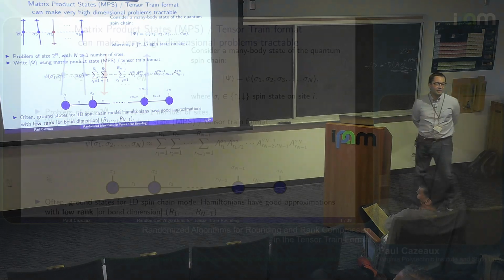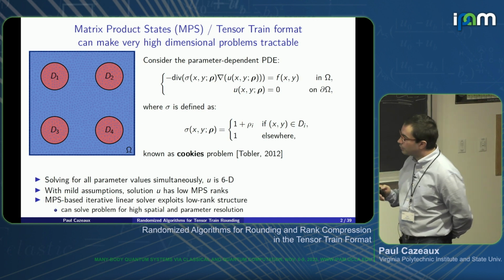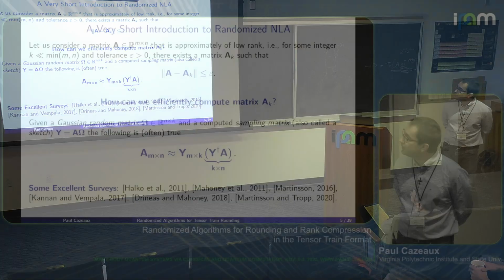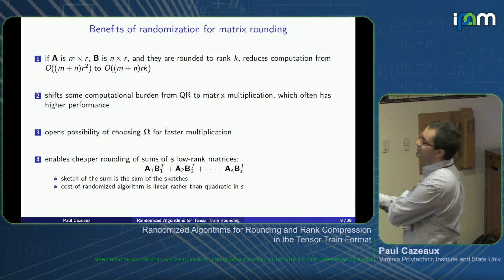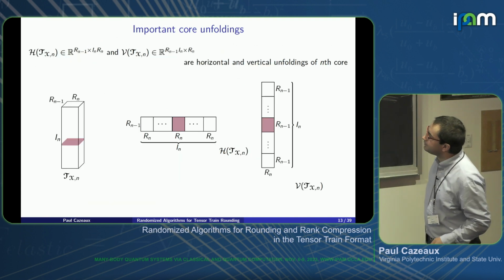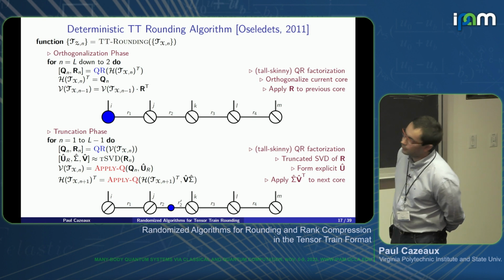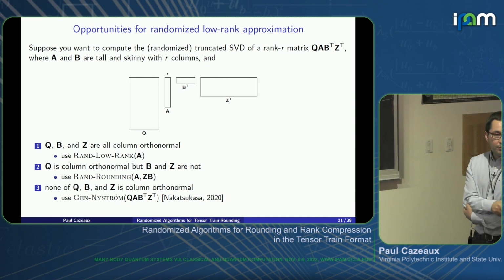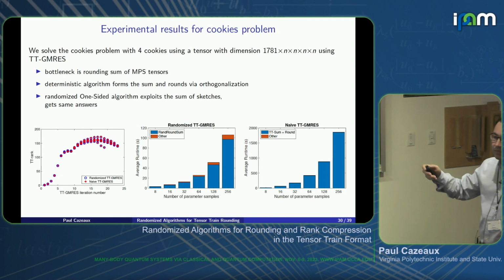Paul Cazeaux - Randomized Algorithms for Rounding and Rank Compression in the Tensor Train Format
Recorded 07 November 2023. Paul Cazeaux of Virginia Polytechnic Institute and State University presents "Randomized Algorithms for Rounding and Rank Compression in the Tensor Train Format" at IPAM's Many-body Quantum Systems via Classical and Quantum Computation Workshop.
Abstract: The Tensor-Train (TT) or Matrix-Product States (MPS) format stands out as a highly compact, low-rank representation for high-dimensional tensors, with numerous applications including the computation of many-body ground states with limited entanglement in spin models of condensed matter physics or quantum chemistry. The efficiency of this format hinges on the rounding operation, a process that trims the internal ranks of tensors to ensure feasible computational times and memory usage.
In this talk, we introduce a suite of randomized algorithms specifically designed for the TT rounding task, building upon and expanding existing randomized low-rank matrix approximation methodologies. These algorithms not only preserve the TT format’s integrity but also provide a considerable computational advantage, particularly evident when rounding a sum of TT-tensors or the result of a matrix-vector product—a frequent bottleneck in numerous applications. We achieve up to a 20× speedup, markedly boosting the performance of classical iterative Krylov methods such as GMRES and Lanczos when applied to vectors in TT format. This enhancement allows their use as viable alternatives to Alternating Least-Squares (ALS) or (DMRG) in certain scenarios. We present and discuss the randomized algorithms, providing a comparative analysis of their empirical accuracy and computational efficiency against deterministic counterparts.